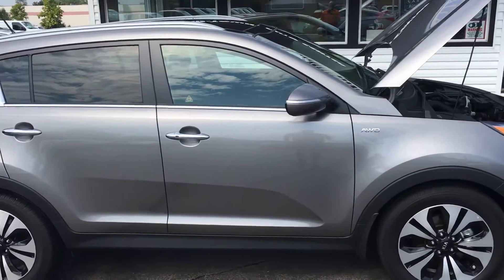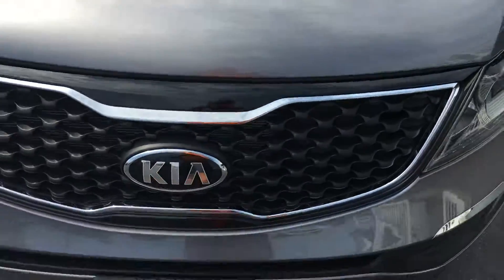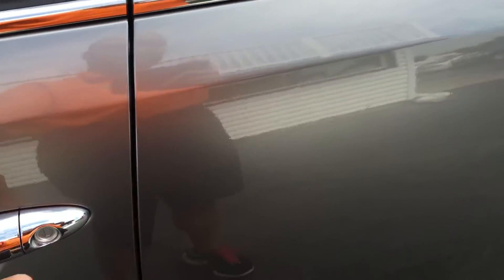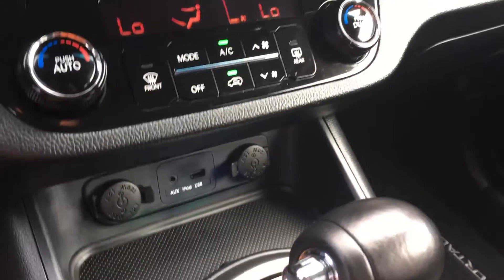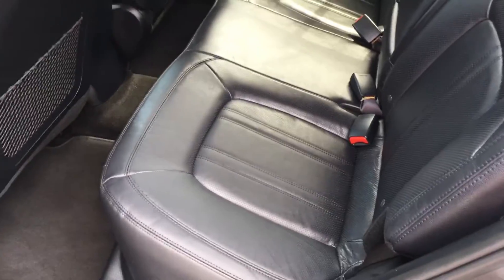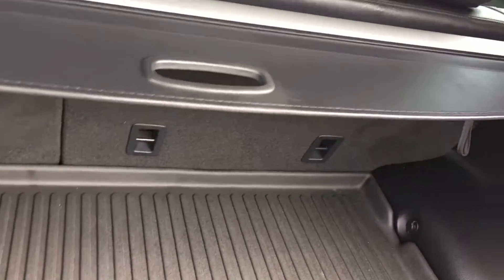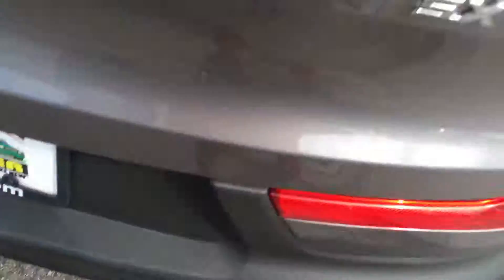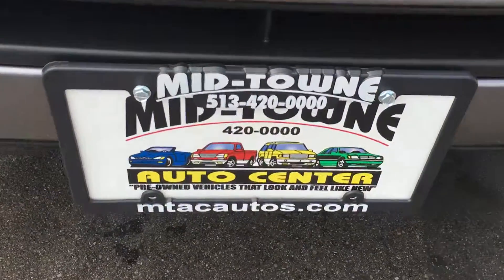2013 Kia Sportage